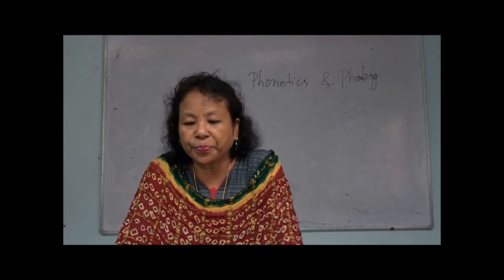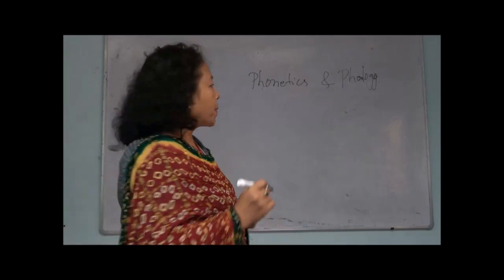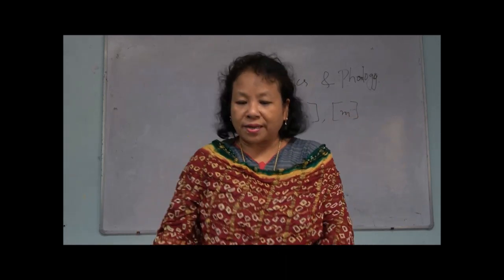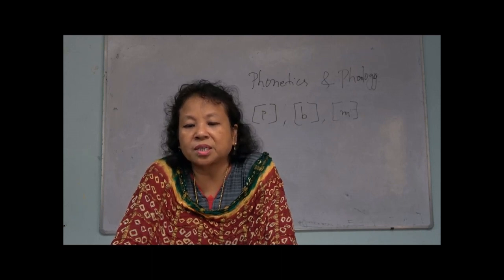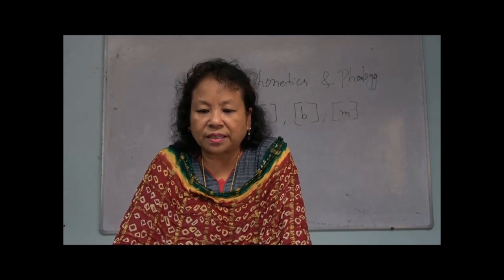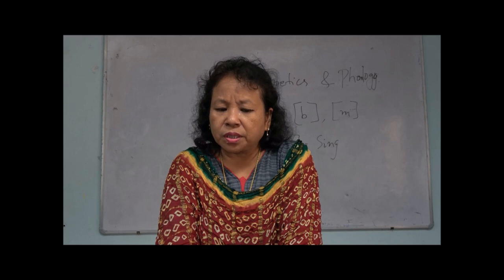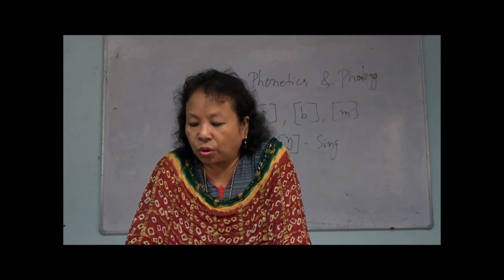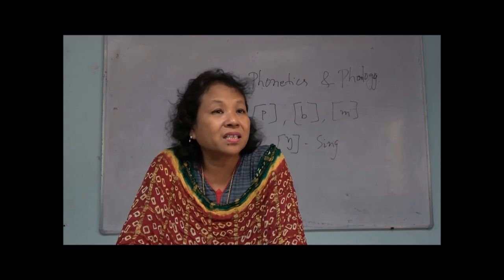Phonetics & Phonology by Dr. Bobita Sarangthem, Sponsored by RUSA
Dr. Bobita Sarangthem
Assistant Professor